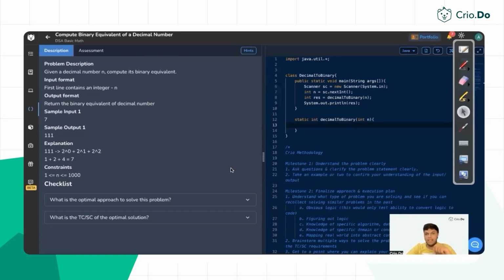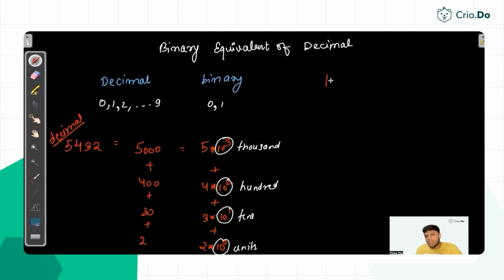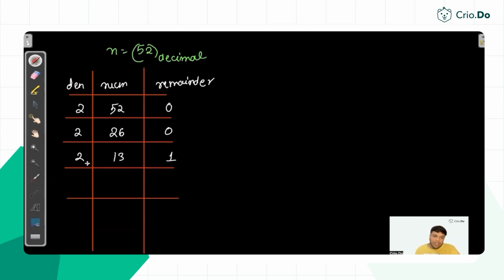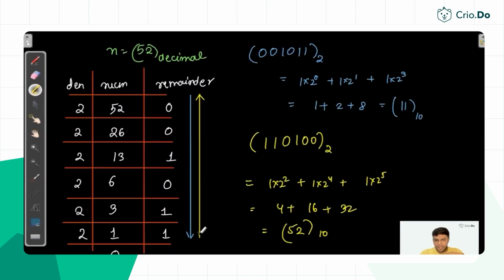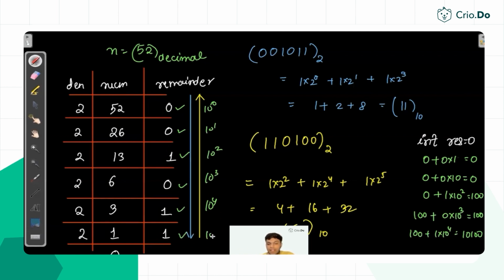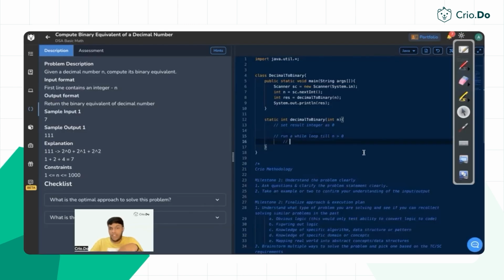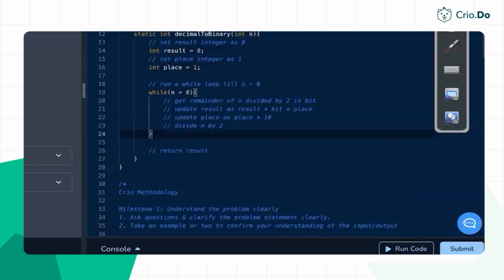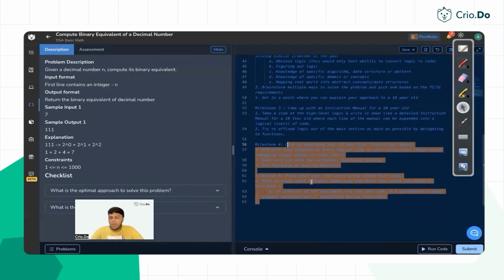Decimal to Binary | Java | Master DSA Interview Questions